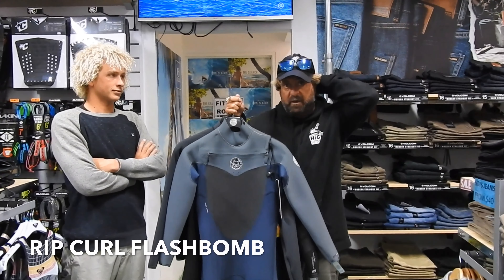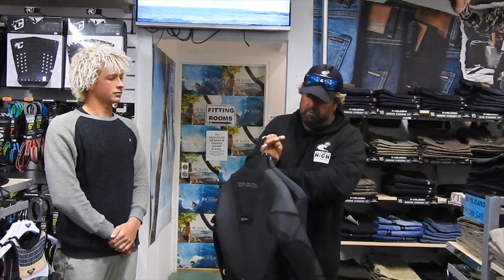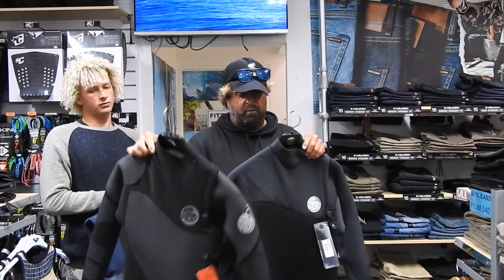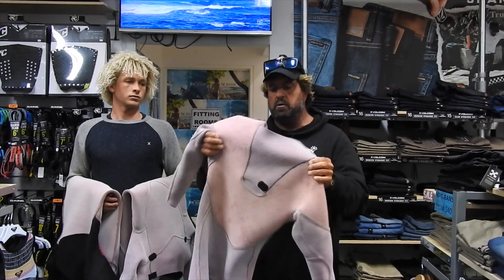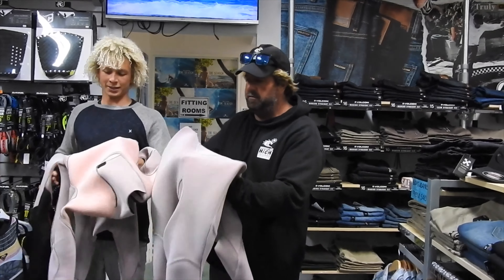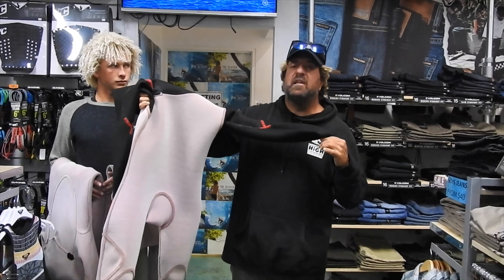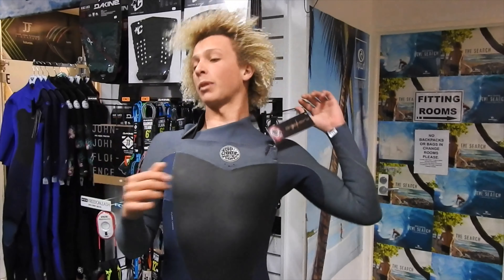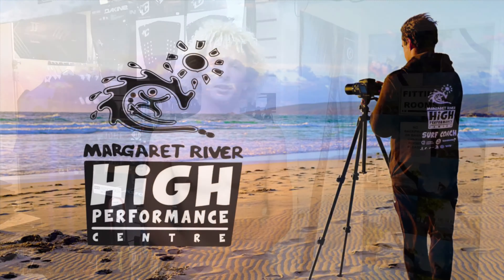Rip Curl Flashbomb 3/2mm Wetsuit Review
Margaret River High Performance

Rip Curl Flashbomb 3/2mm Wetsuit
Key Features
• Zipless Entry or Chest Zip
• E5 fast dry flash lining
• Super stretch neoprene
• Heat Seeker optional (Heat Seeking panels)

Rooted in Australian surfing tradition since the 1960’s and born in the icy waters of Torquay Victoria, Rip Curl was always first and foremost a wetsuit company. All their hard work, persistence and undying dedication to producing some of the worlds best surf board riding insulation, leads us to the pinnacle of Rip Curl’s creation, the ‘Flashbomb’.